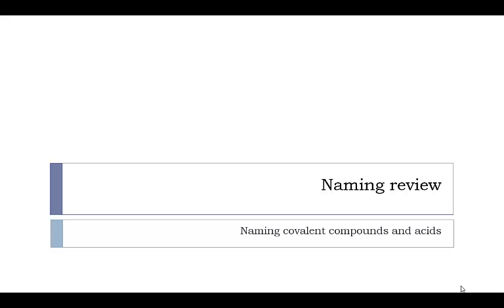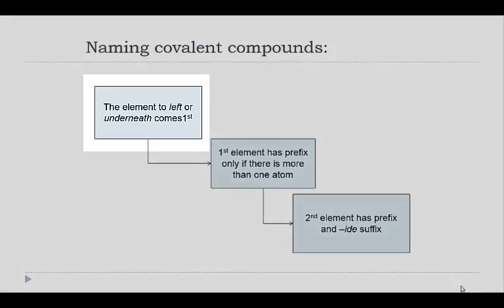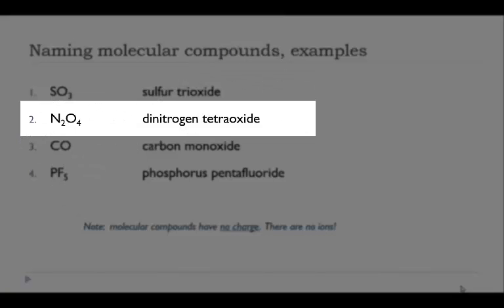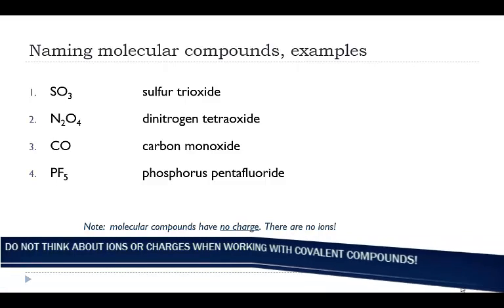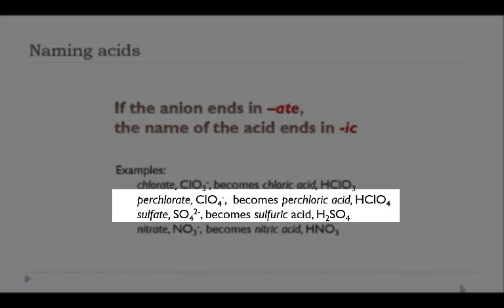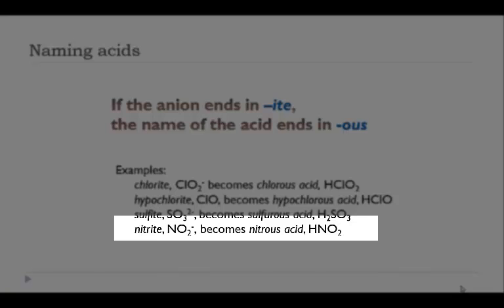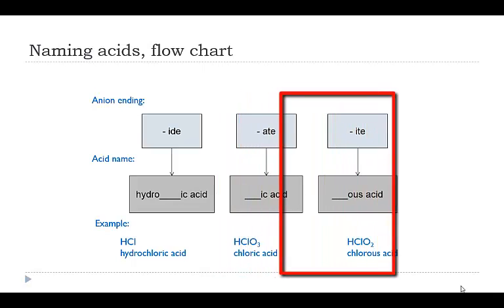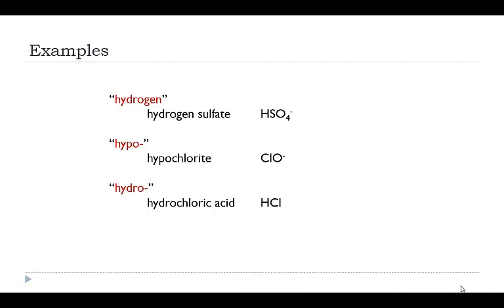Naming part 2: covalent compounds and acids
Instructions and examples for naming covalent compounds and acids